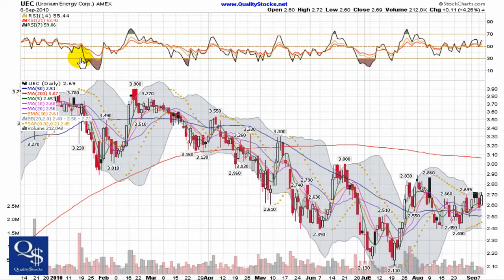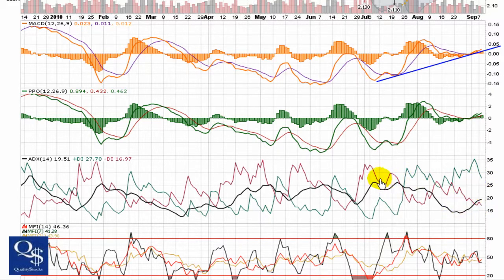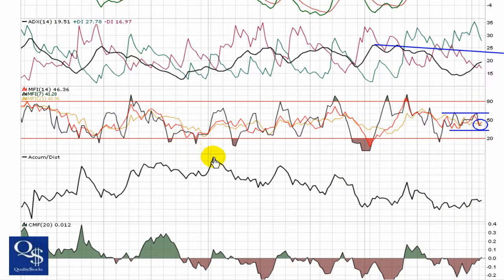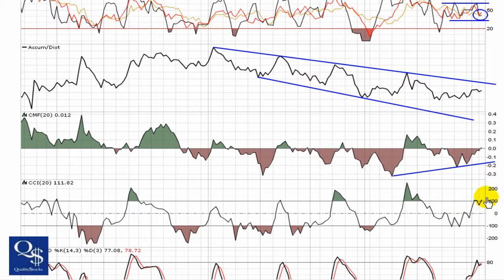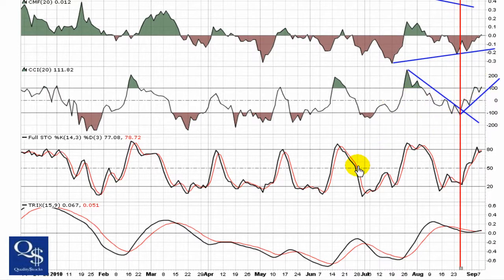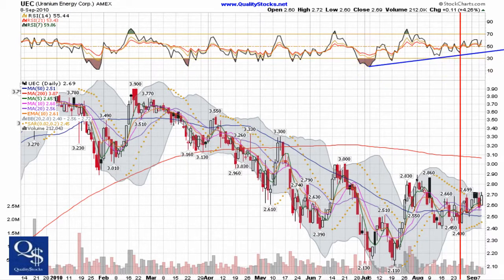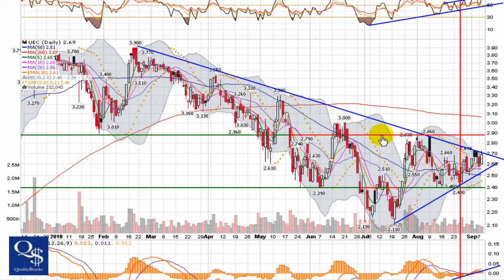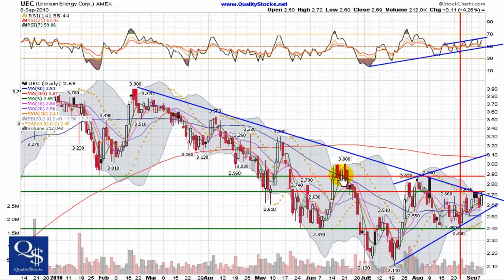QualityStocks Video Chart UEC 9/9/10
UEC is breaking out of its long-term downtrend and establishing a new higher low at this point. The video explains what we are looking for at this point in order for the new uptrend to continue.